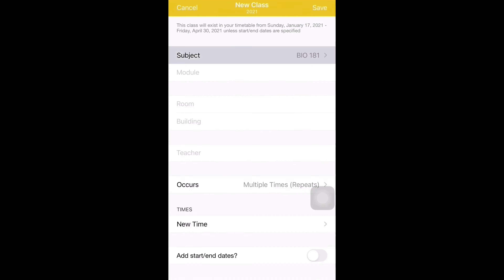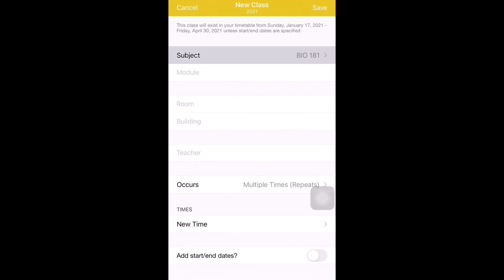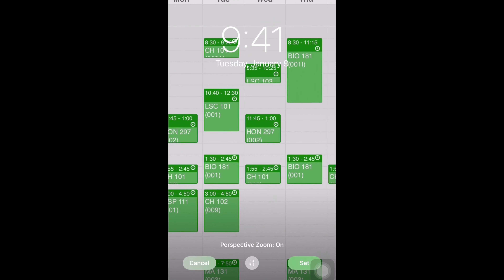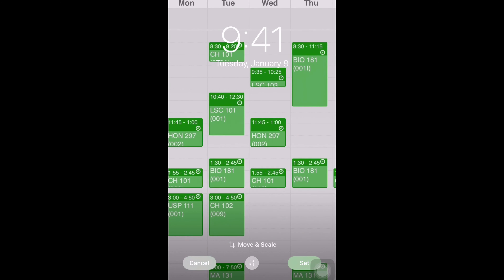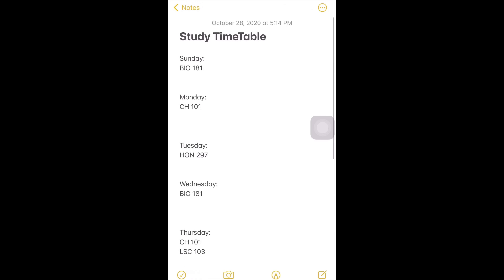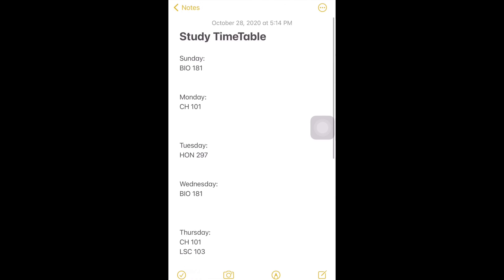3 Study Hacks Every Student Must Know!